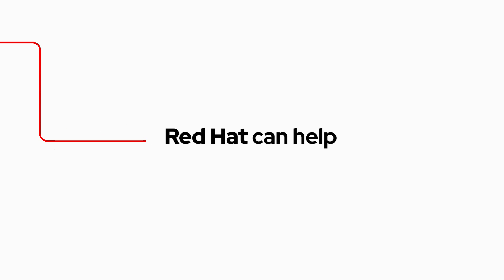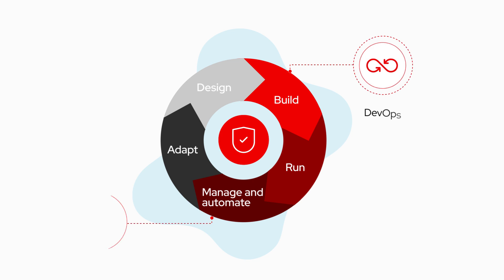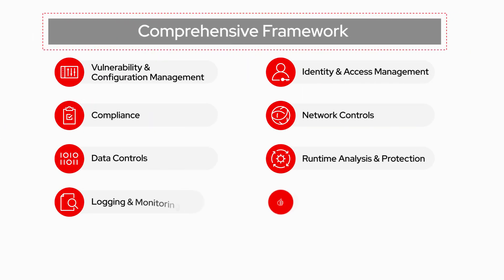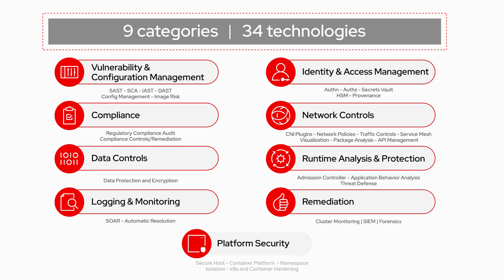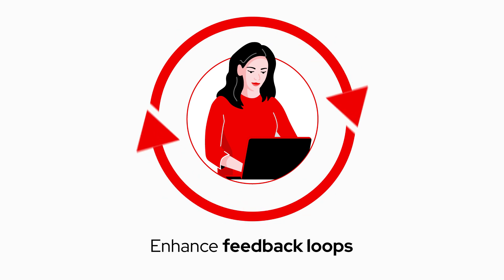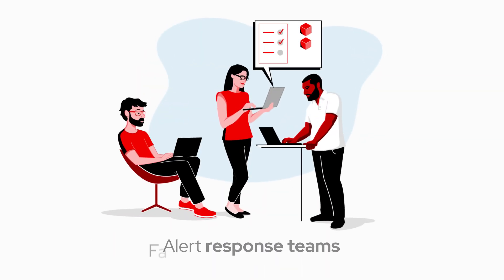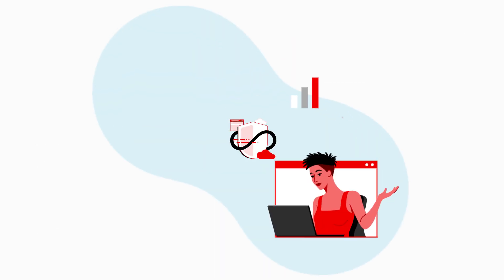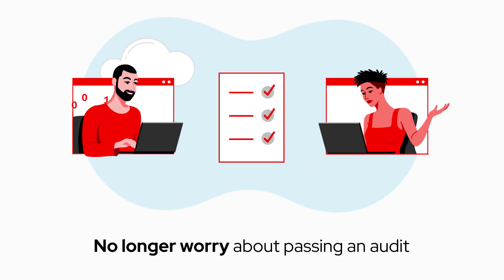Automate DevSecOps Compliance with Red Hat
Are you overwhelmed with keeping up with legal and contractual obligations around compliance? Do you wish you could automate compliance validation and reporting, simplify audits, and avoid costly regulatory penalties?

Red Hat can help. With Red Hat products like Red Hat OpenShift and Red Hat’s security ecosystem partners, we help you weave together DevOps and compliance or go even further to help you deploy a comprehensive DevSecOps solution that makes passing an audit a whole lot easier. Enable continuous security monitoring and alert your incident response teams of anomalous audit events to achieve faster remediation times.